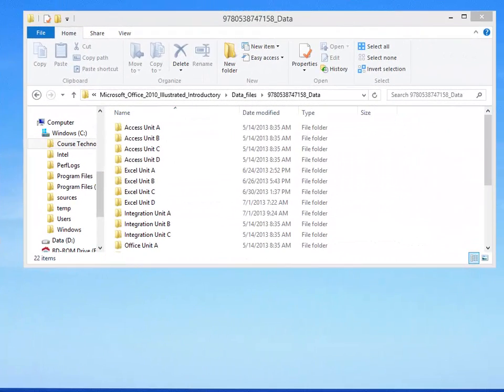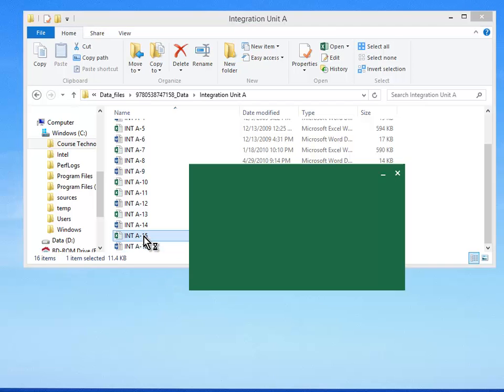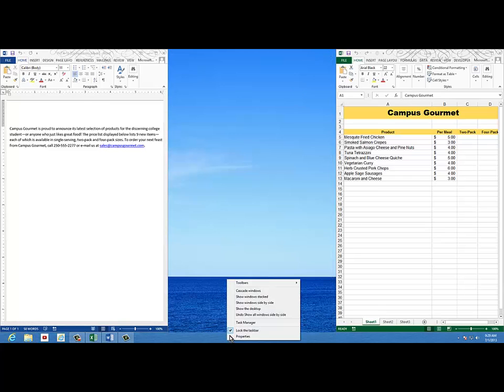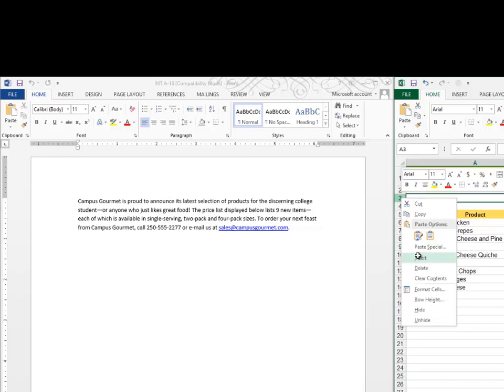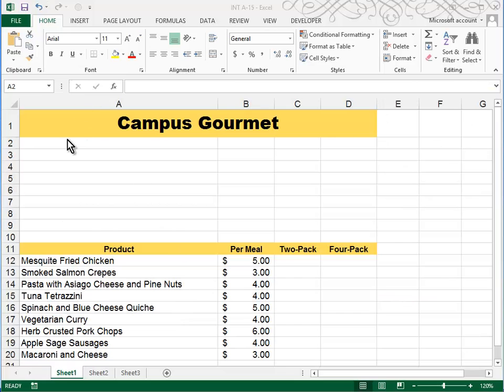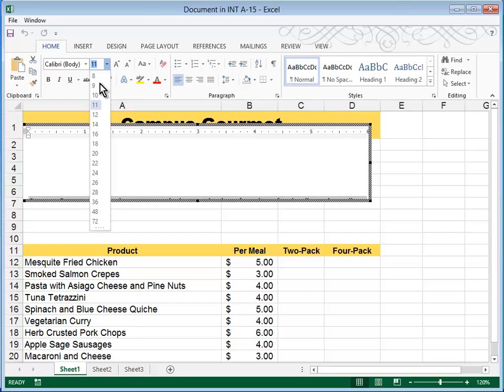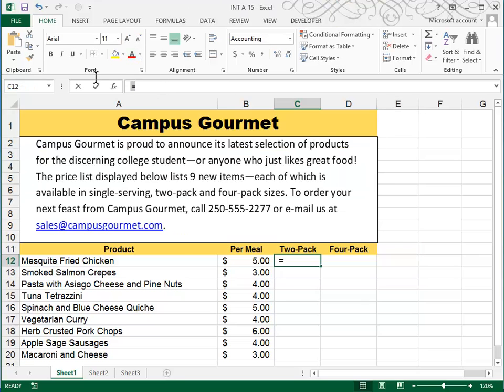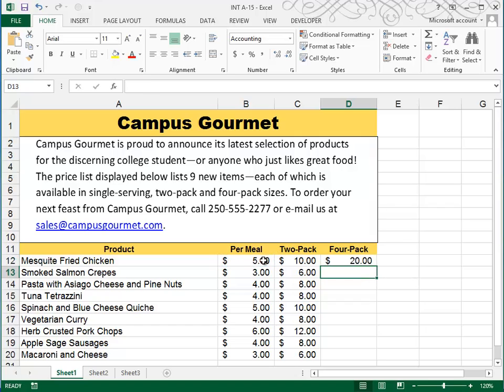Illustrated Integration Unit A Visual Workshop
Integrating Word and Excel